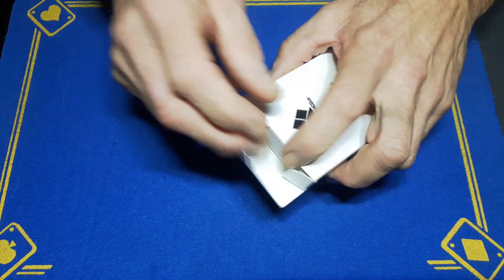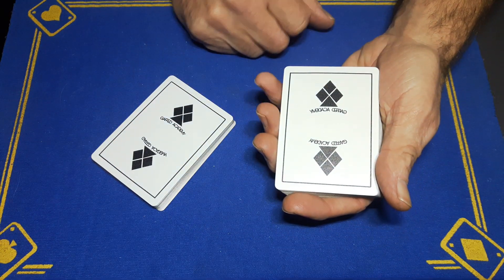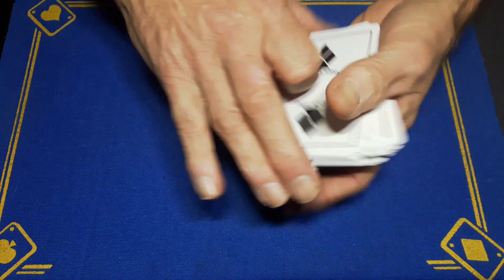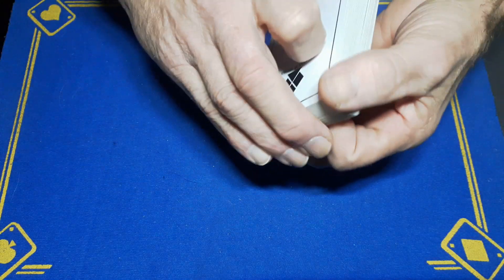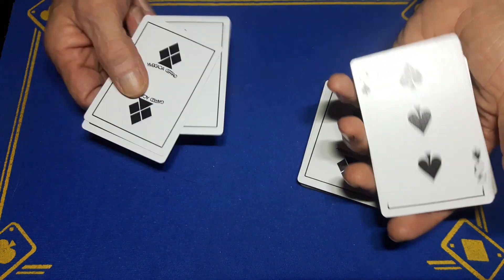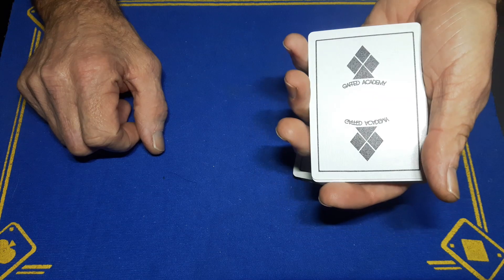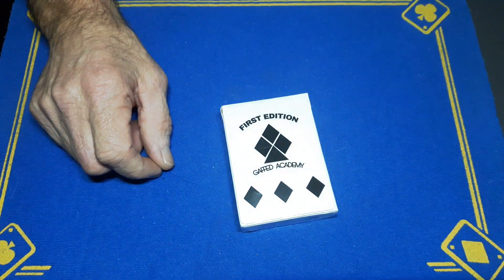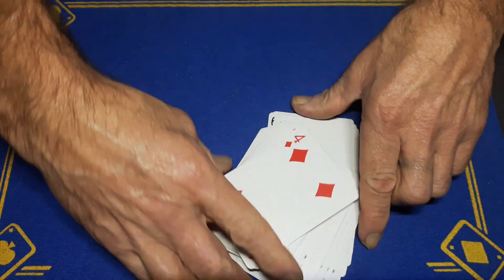A must LEARN impromptu card trick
roughing stick

(gaffed10)